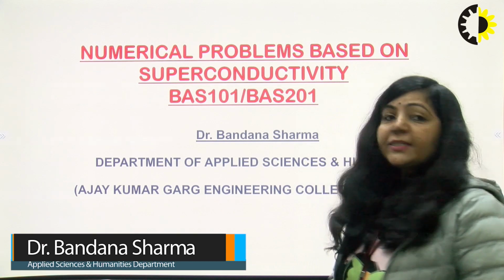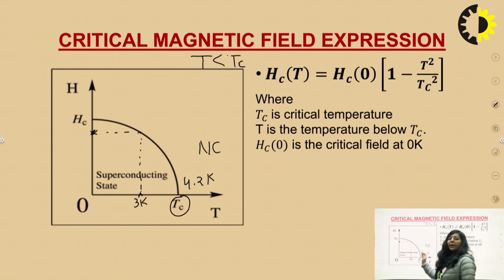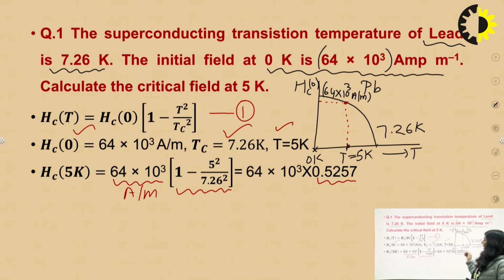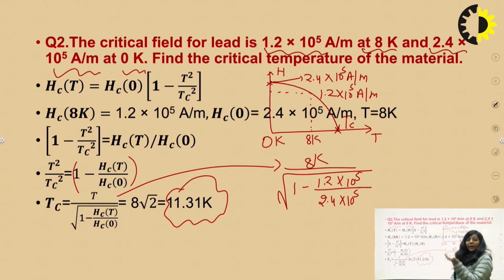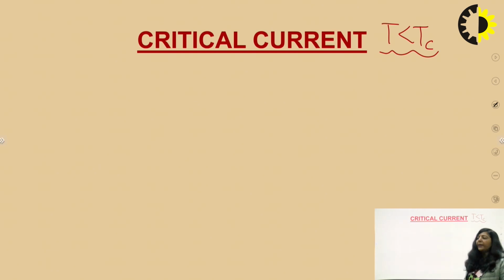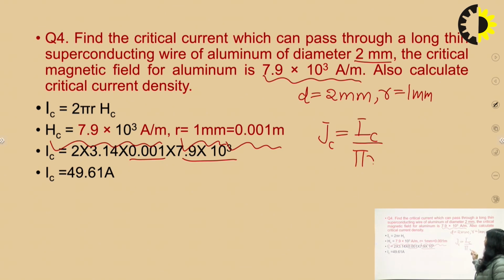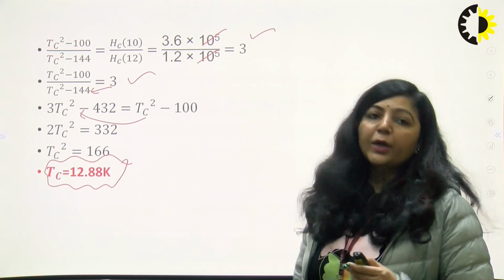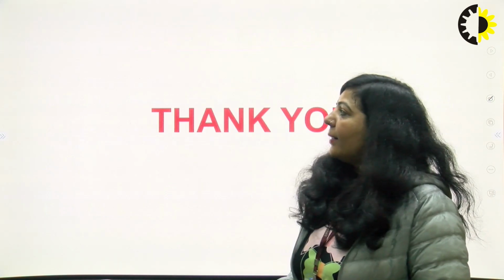''Numerical Problems Based on Superconductivity'' Laser Systems and Its Applications Lecture 03 By D